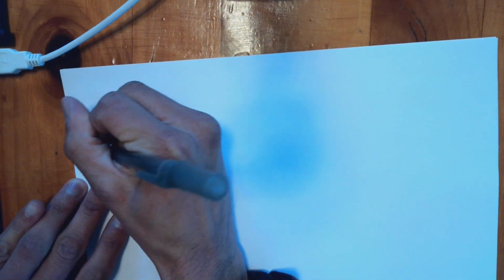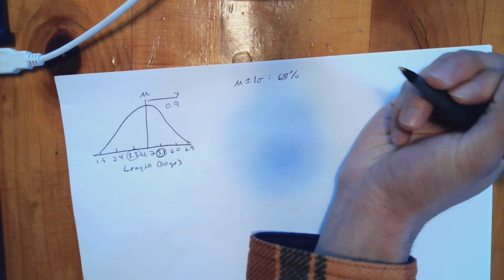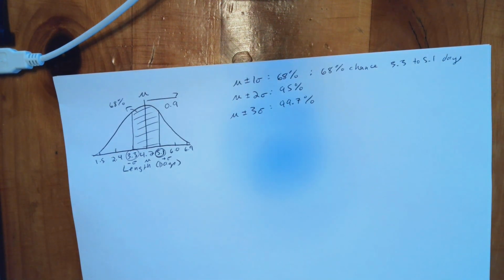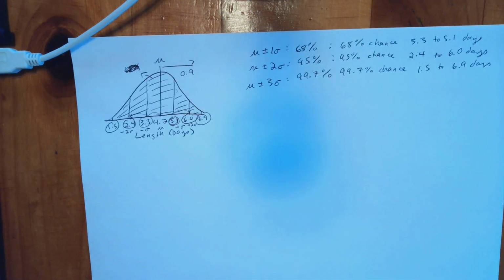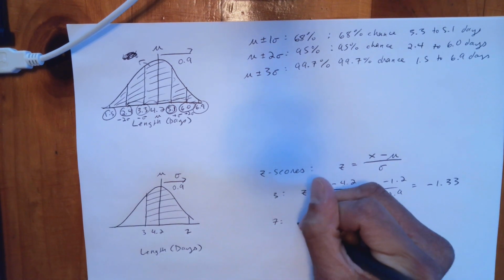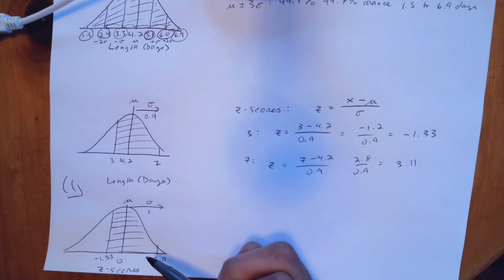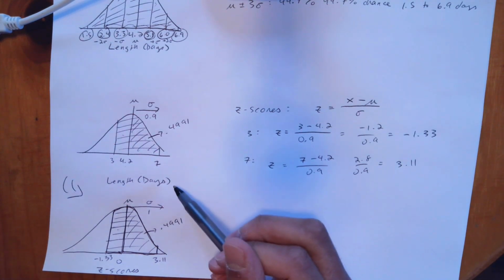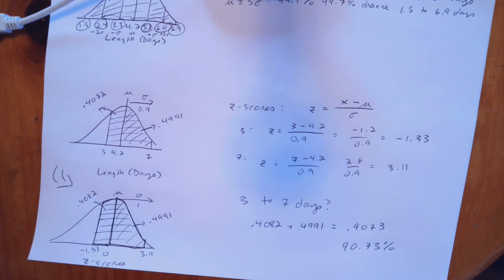2 Doc Cam 1